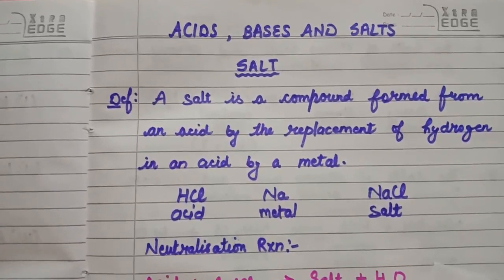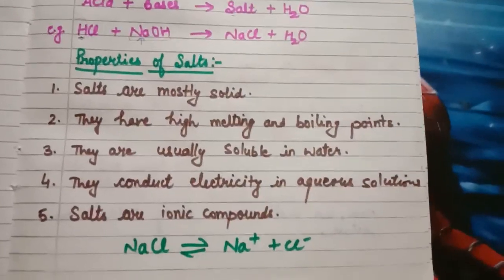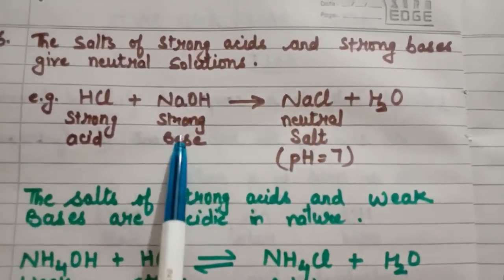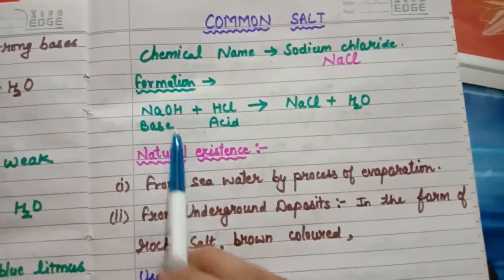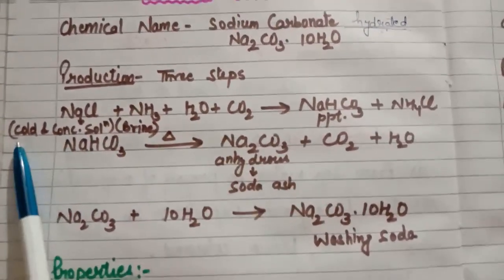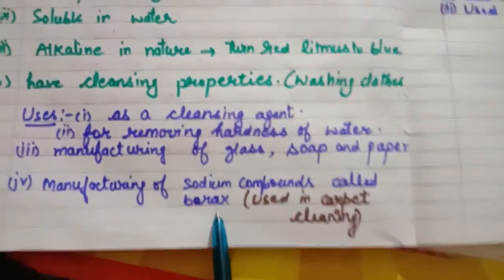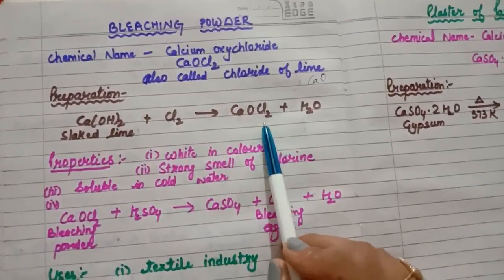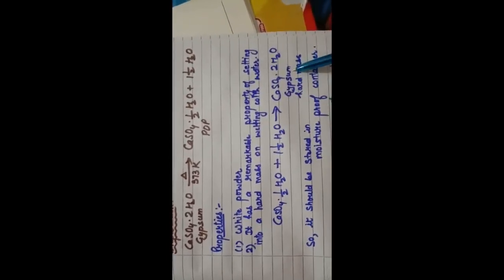salts and examples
class 10th chapter 2 part 5